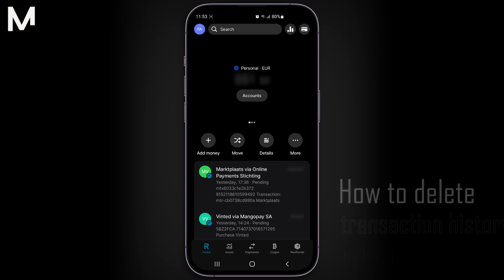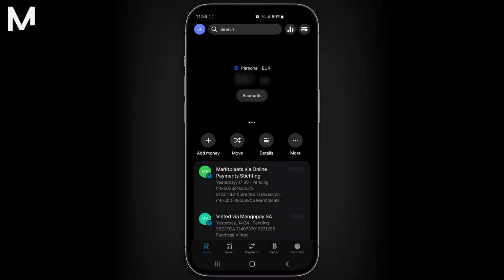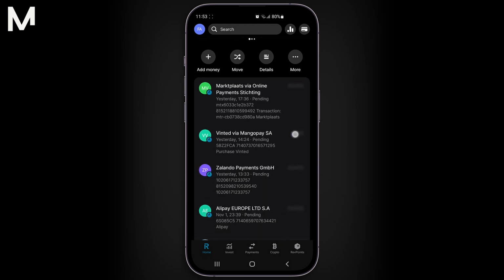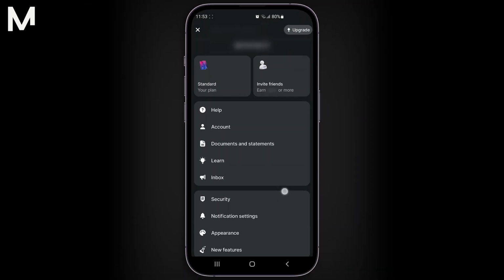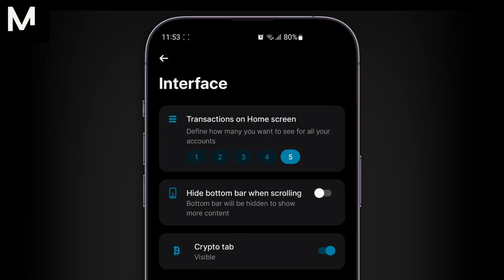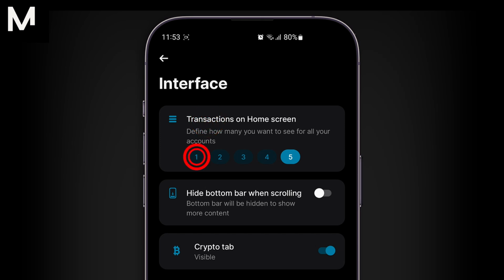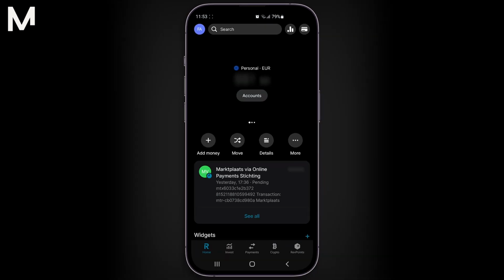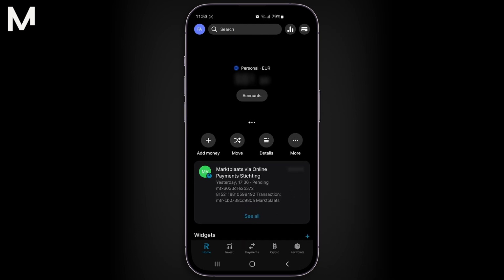How to Delete Transaction History on Revolut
Find out if and how you can delete your transaction history in Revolut for added privacy.